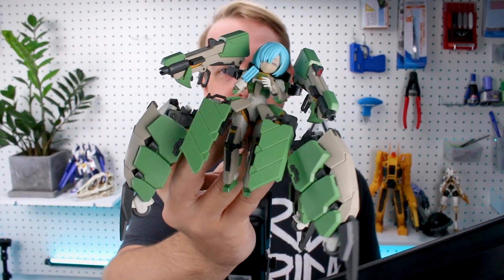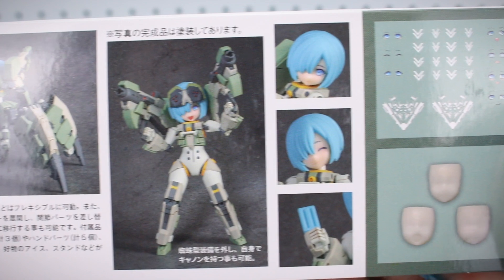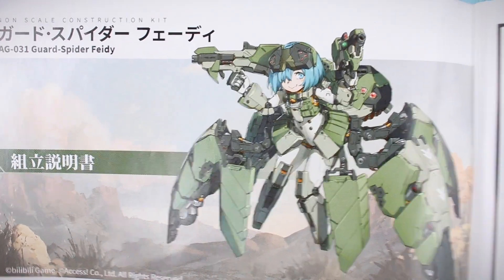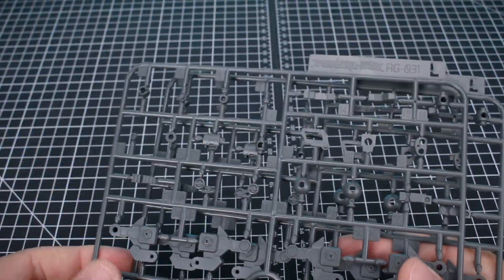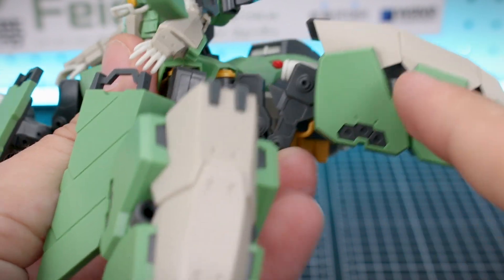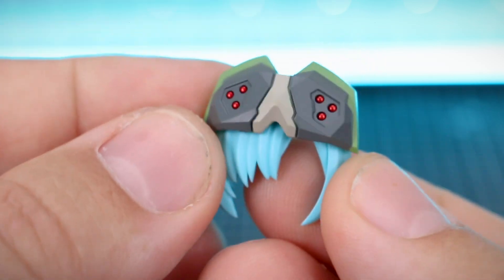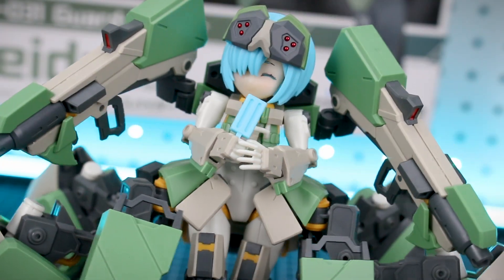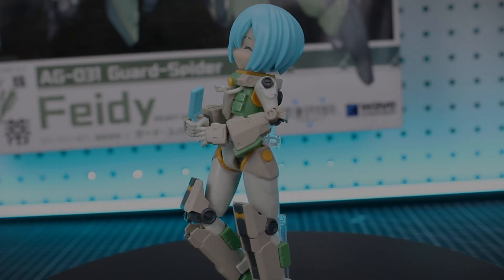Gaurd Spider Feidy - Artery Gear Fusion Re:BODYTEC UNBOXING and Review!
What a fun and unique kit - not to mention cute! Guard Spider Feidy combines spider-tank-mecha with chibi anime girl for a really nice model kit!
Check this kit out at USA Gundam Store!

00:00:00 Intro
00:00:28 UNBOXING
00:04:23 Review
00:07:19 Posing/Conclusion